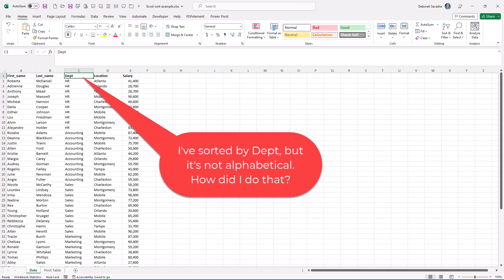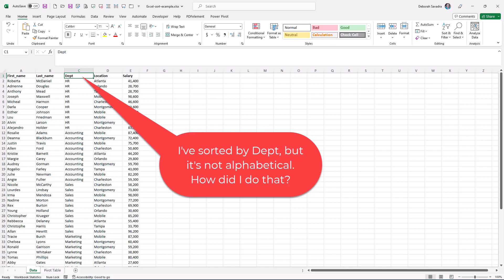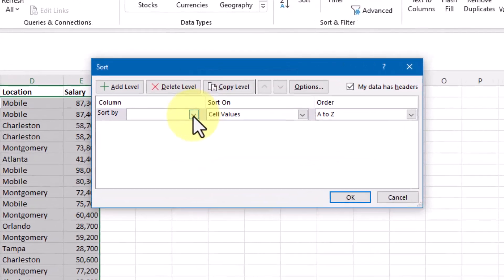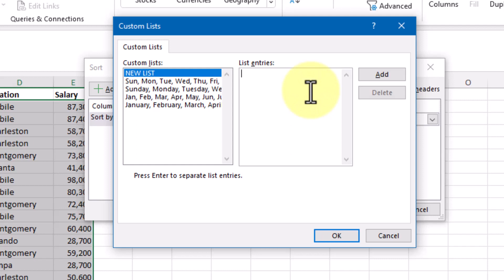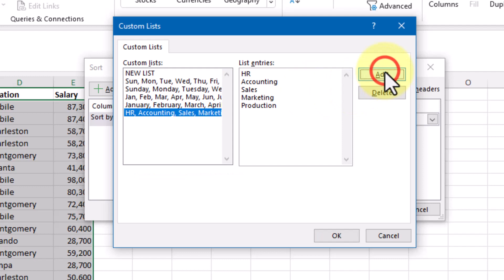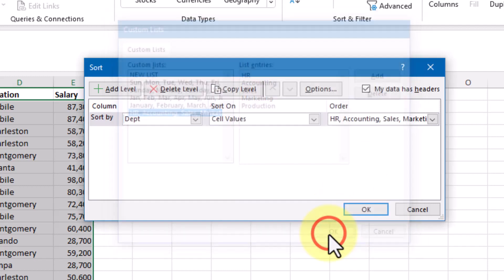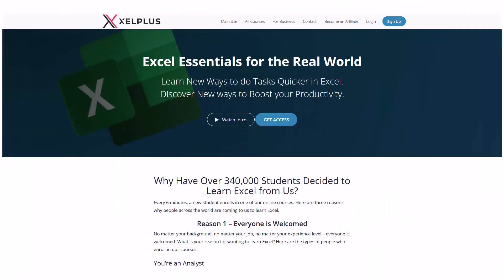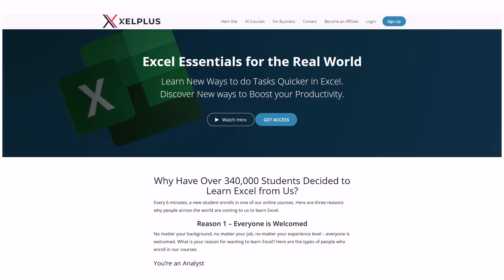Sort your Excel sheet by a custom list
Sometimes, your Excel data needs to be sorted to make sense, but what if sorting alphabetically or numerically isn't the solution you're looking for? Here, I demonstrate how to enter a custom list and sort your data by that list.

Software version at time of recording: Office 365 v. _________